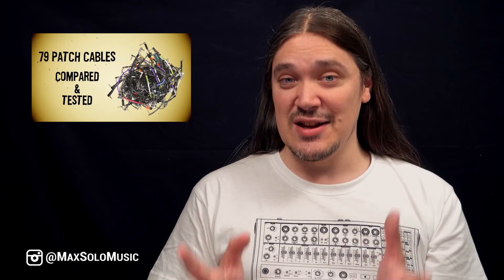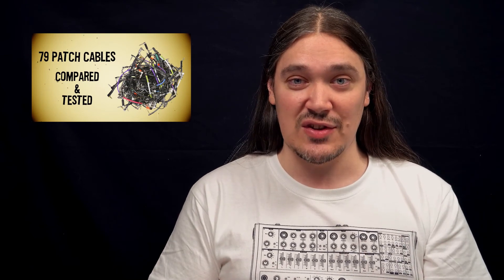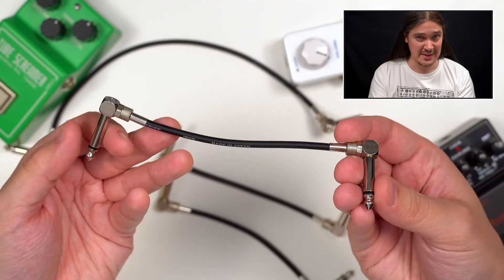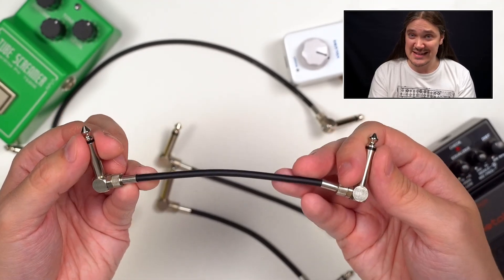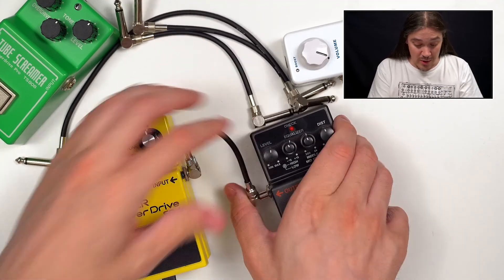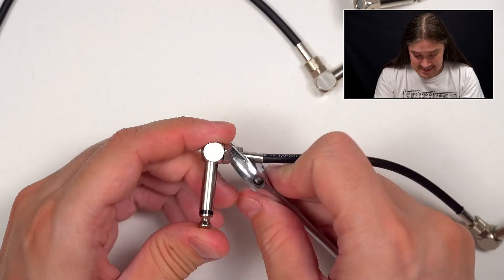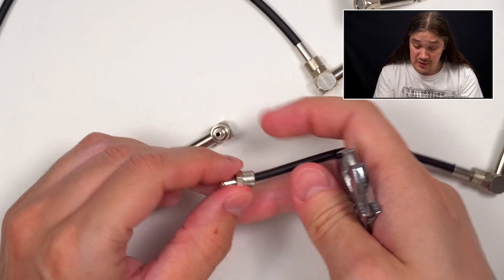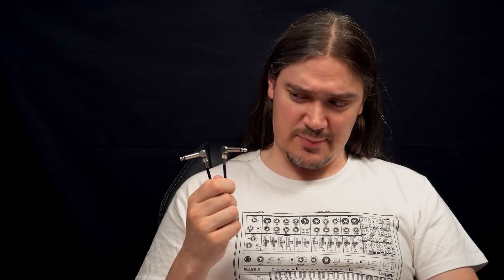These patch cables will save you 15% more space on your pedal board